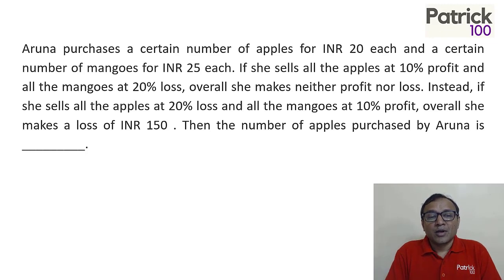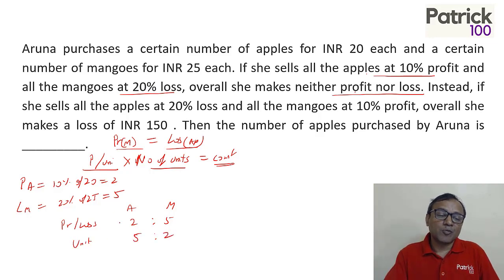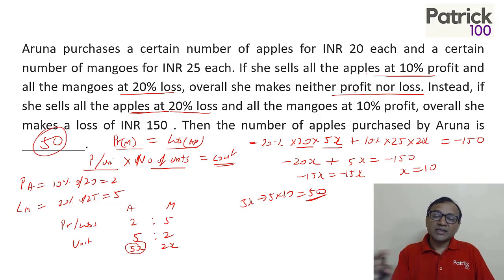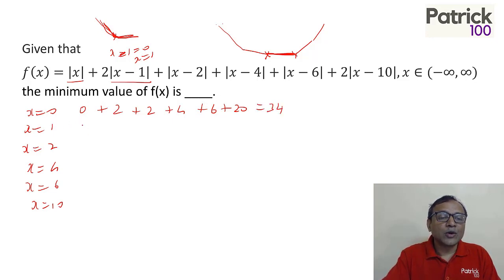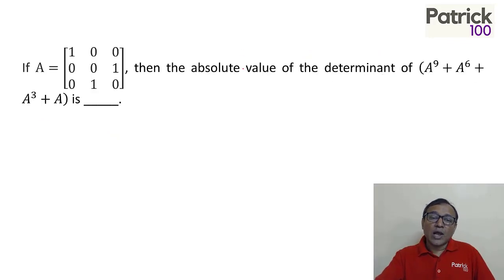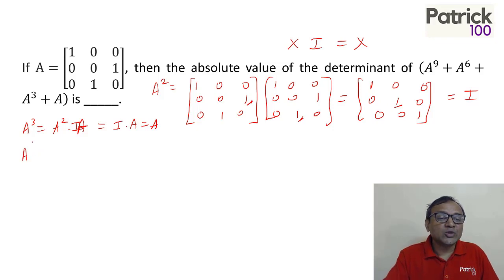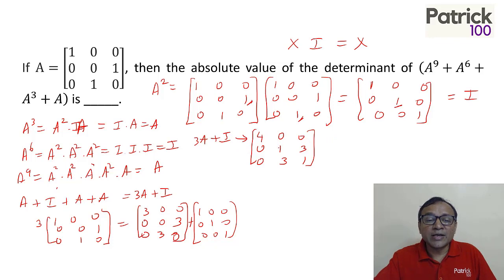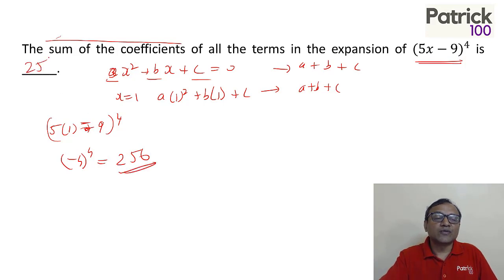IPMAT INDORE 2022 Previous Years Questions solved by Patrick Dsouza | Solutions to PYQs | Part 9